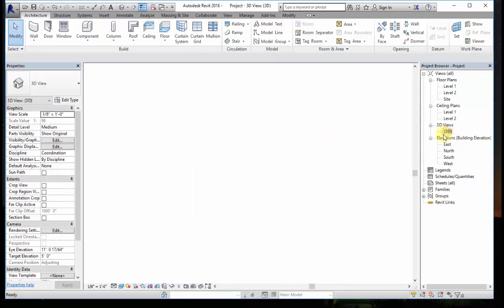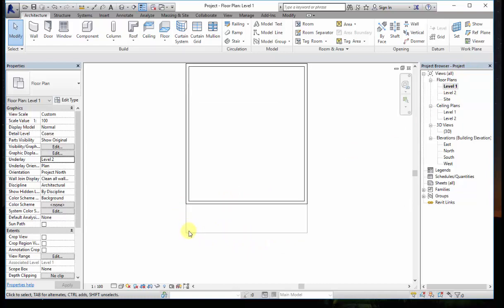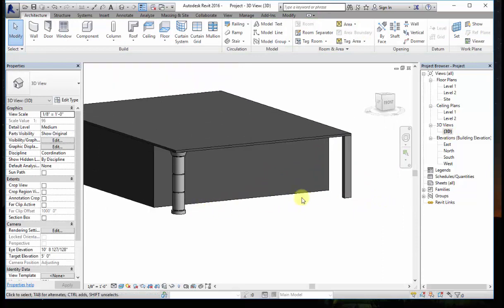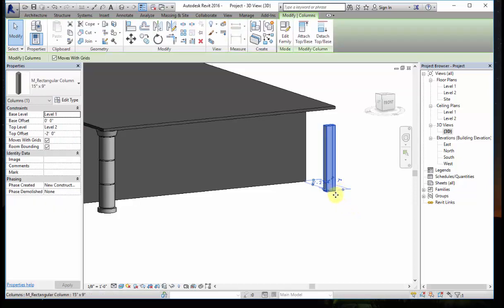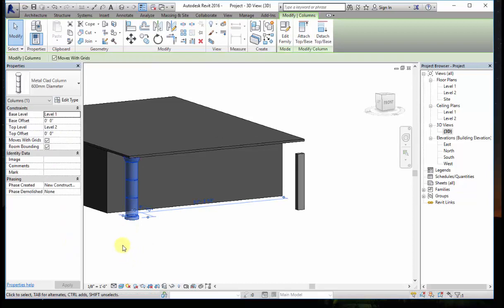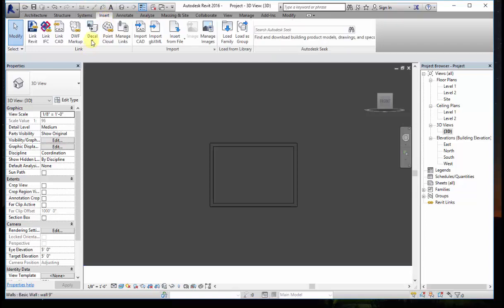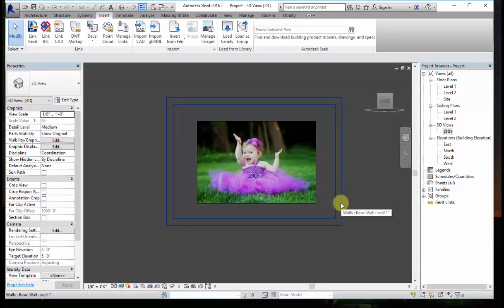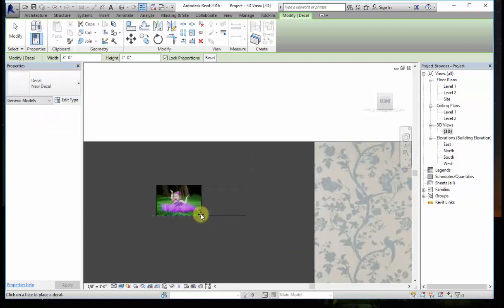Revit Architecture Decal,Column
How to Use Decal,Column